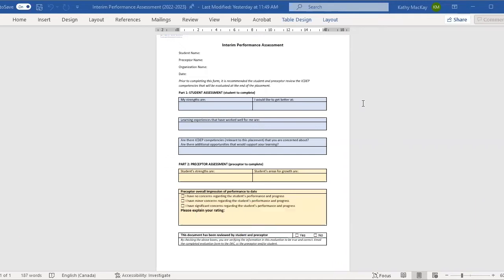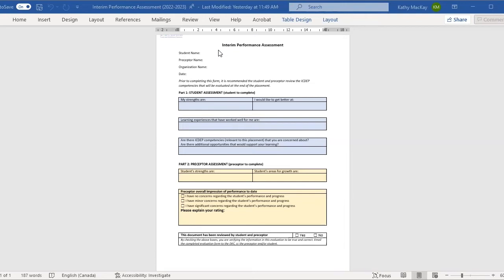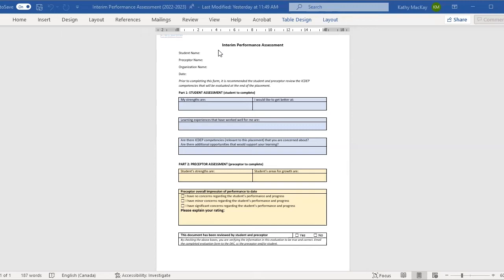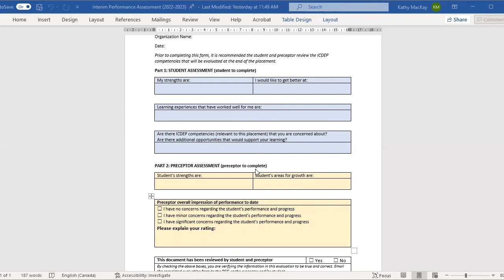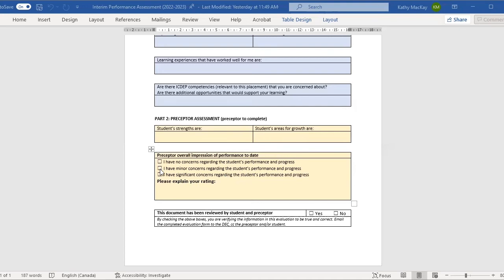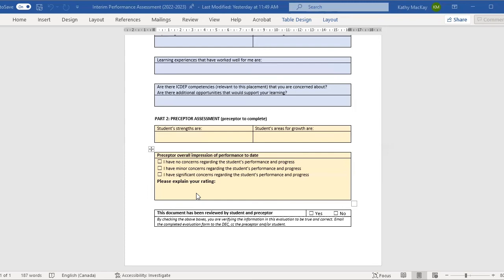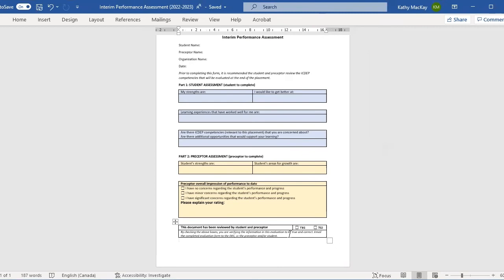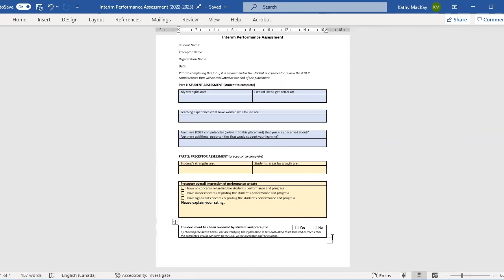Interim Performance Assessment